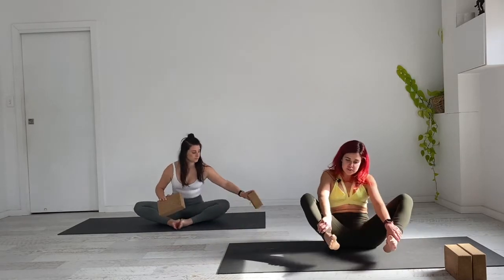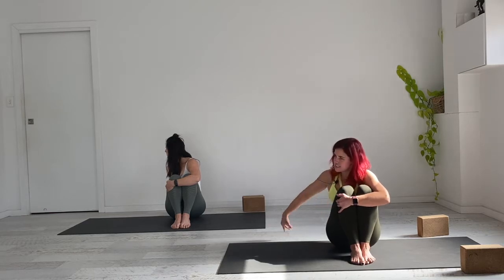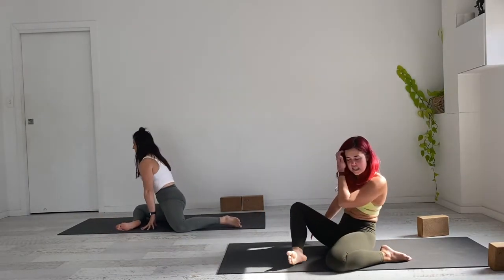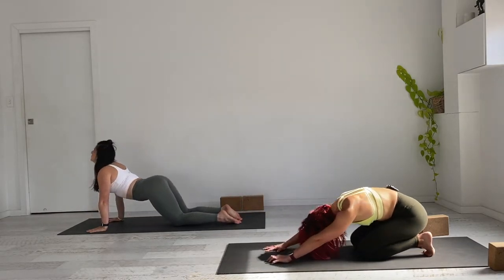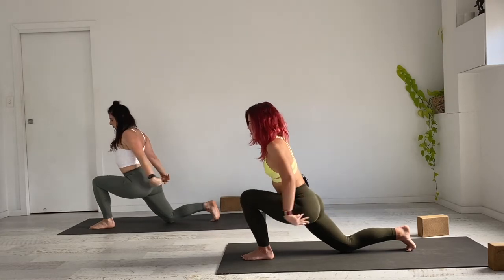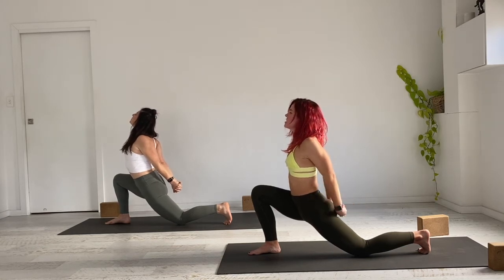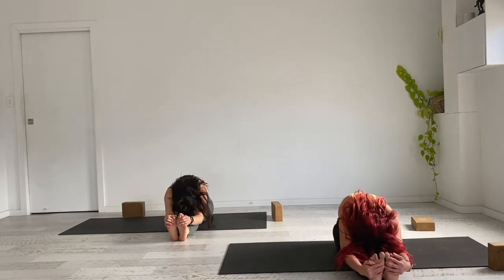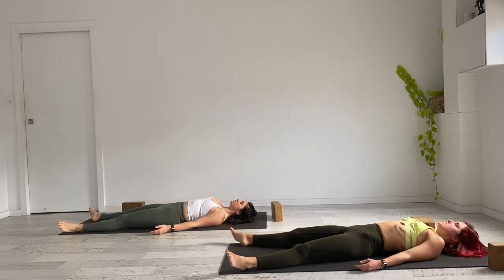SEQUENCE TO COMPASS POSE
A deep and juicy layering practice focusing on strengthening and lengthening through the hamstrings, side body and shoulders.

The journey to Compass Pose (Yantrasana) isn't always pretty 😂

This is an intermediate practice however we have given modifications for all levels so if you feel like a challenge, then join us on the mat. Court & Shaz x